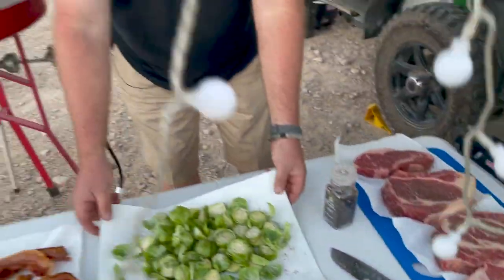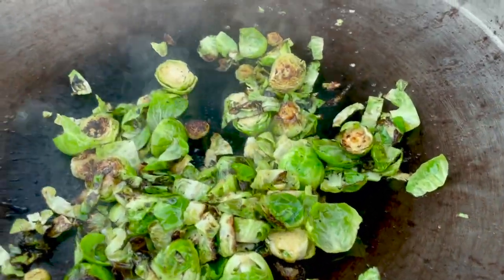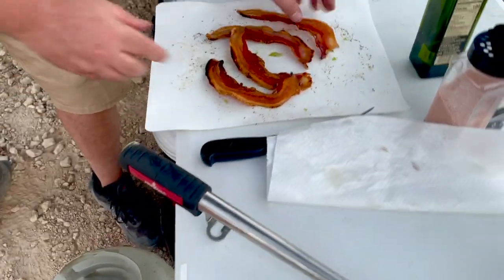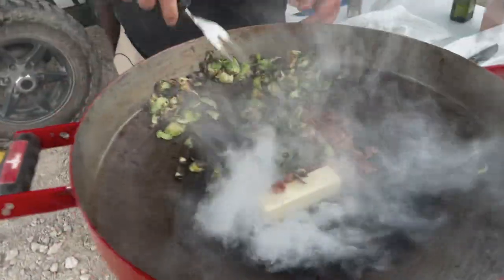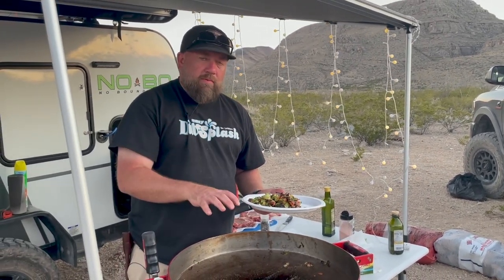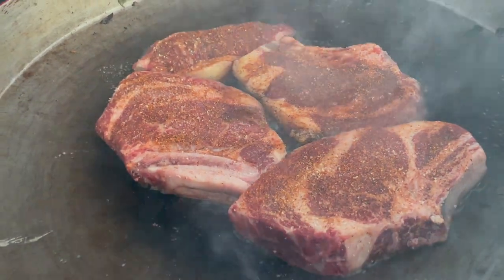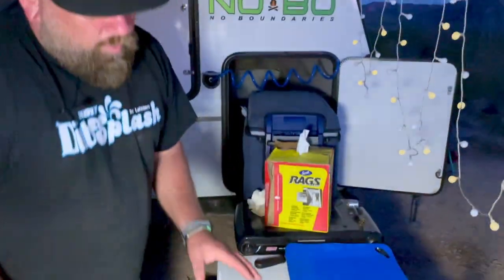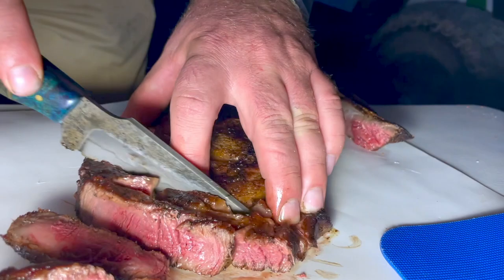Wagyu Beef & Bacon Roasted Brussels Sprouts on the Fire Disc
We're Overlanding again and cooking on the Fire Disc!!!  Today we're cooking Wagyu Ribeyes and Pan Roasted Brussels Sprouts in Big Bend TEXAS!  It's the best yet and just look at that campsite!!  We give you the lowdown on how to cook in the wild.  We are cooking on the Fire Disc while we camp..  It doesn't get any better than this! Buckle up and Settle Down Good!!